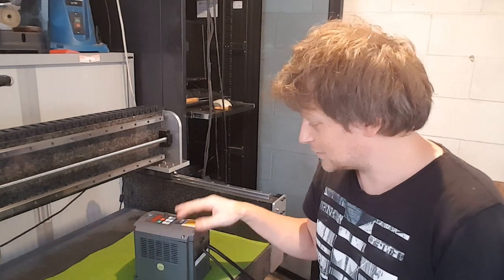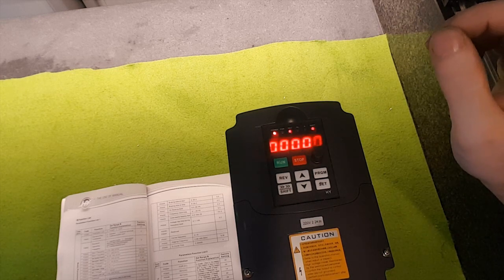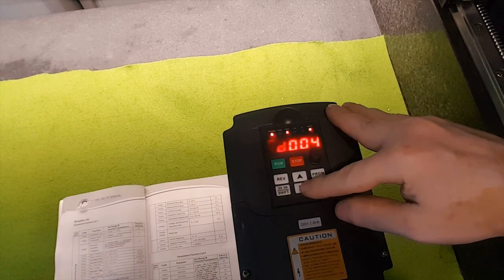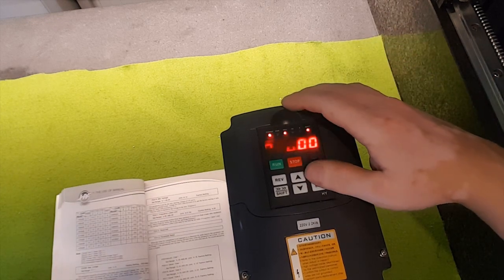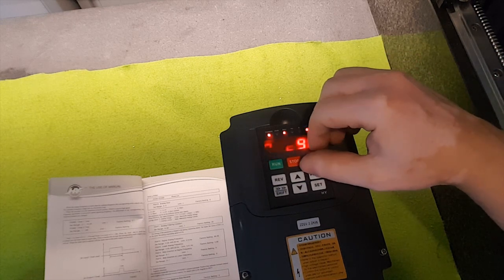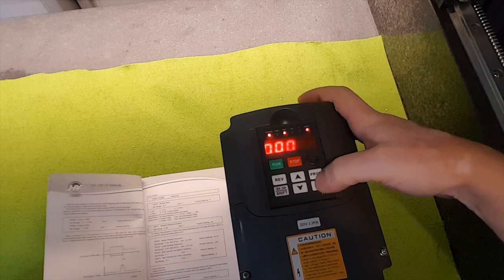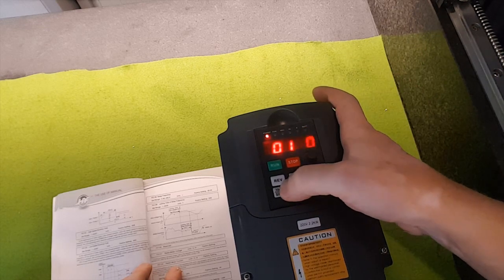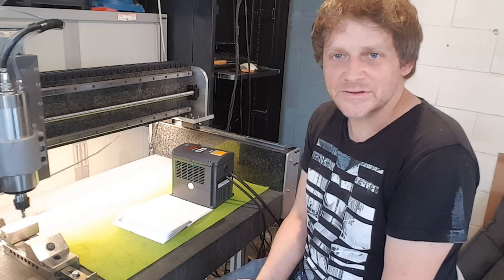How to program Huanyang VFD 2.2KW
in this video i will try to explain as best i can how to program Chinese VFD. all necessary settings to make it run and what these settings actually do.

link to Huanyang VFD 2.2KW: